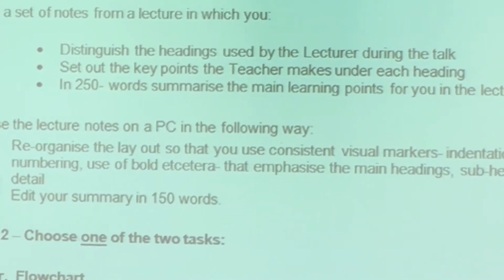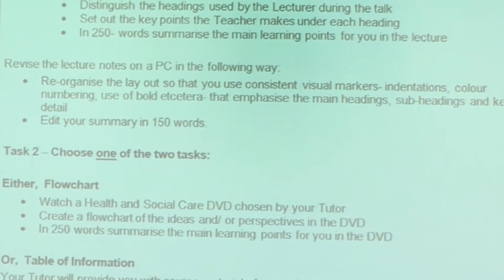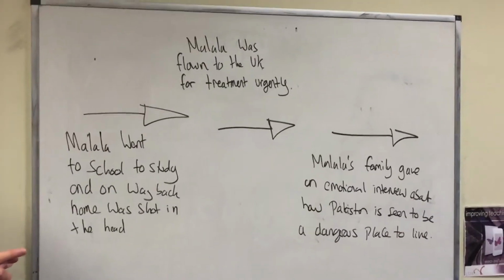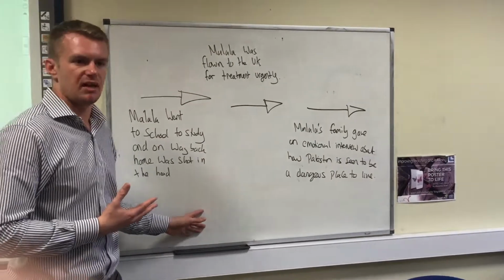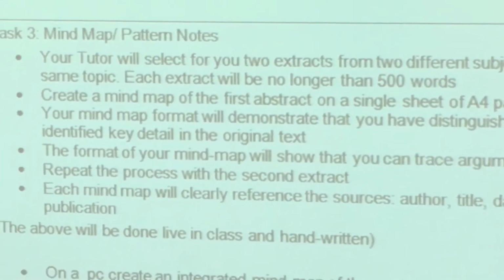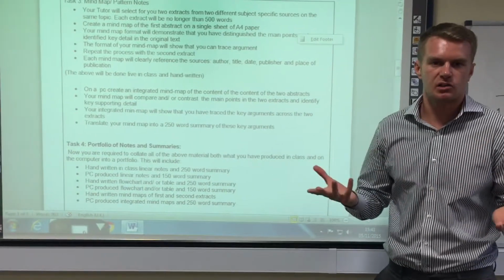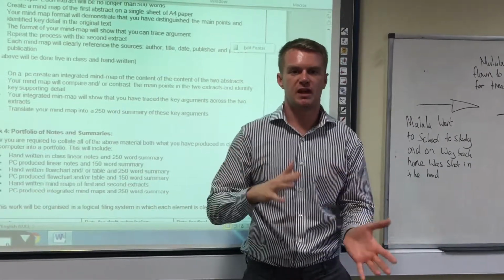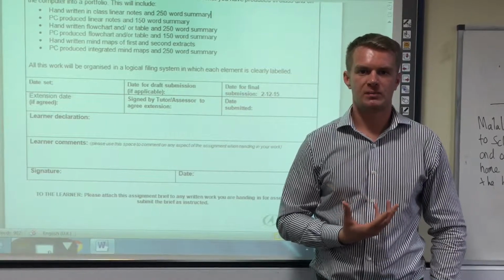Note Taking Module Explained